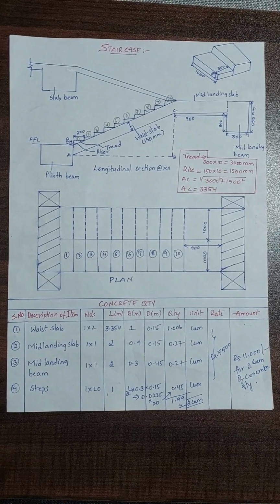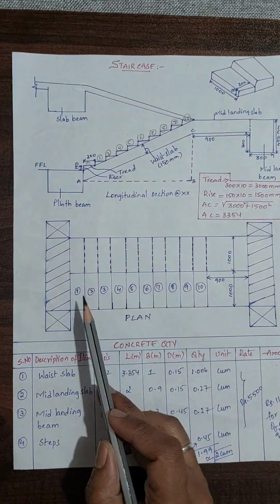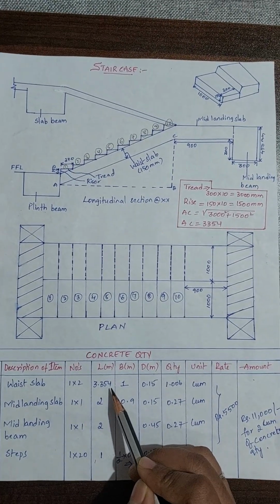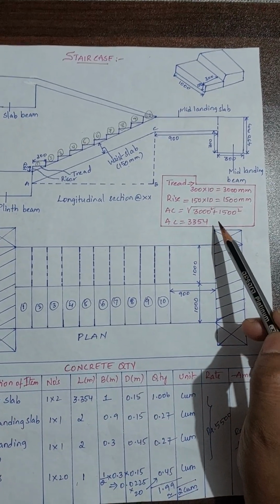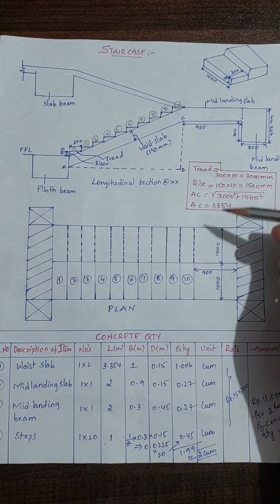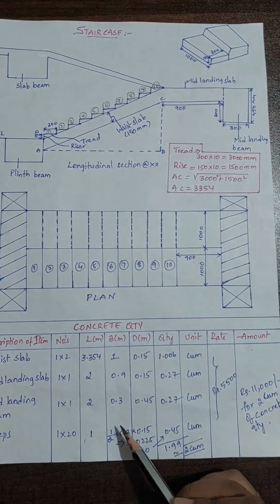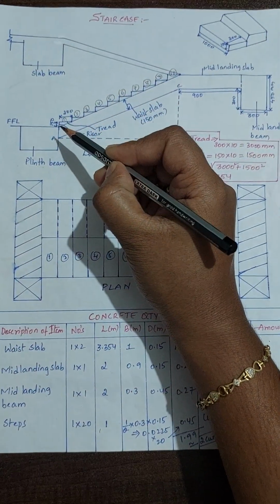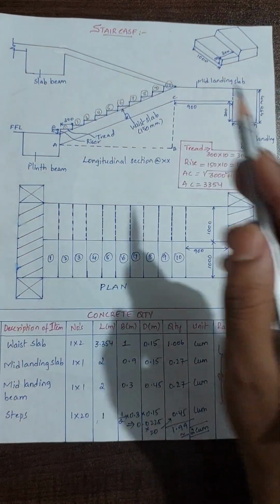How to Calculate CONCRETE QUANTITY OF STAIRCASE...???